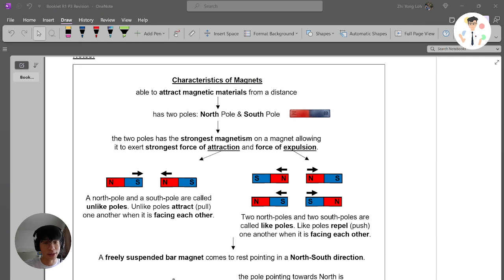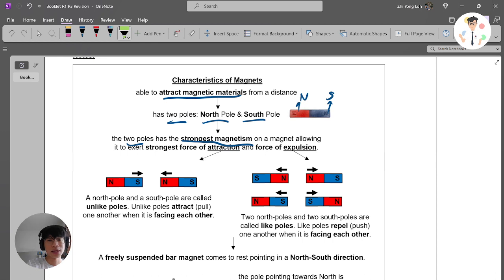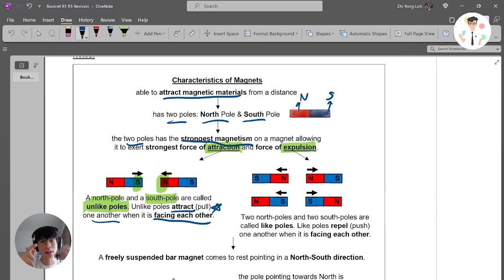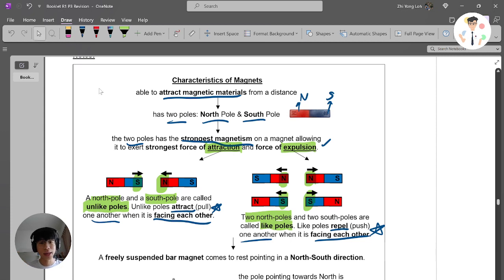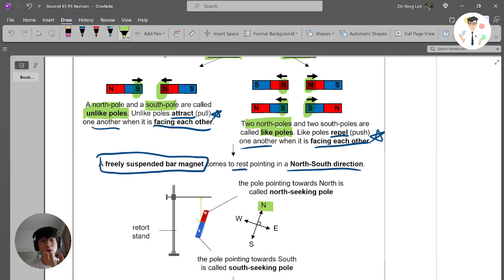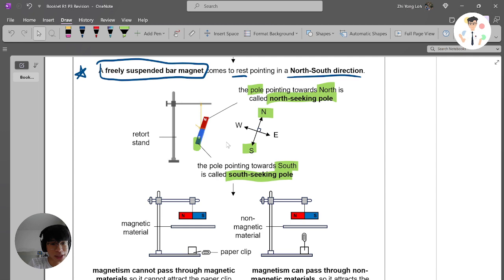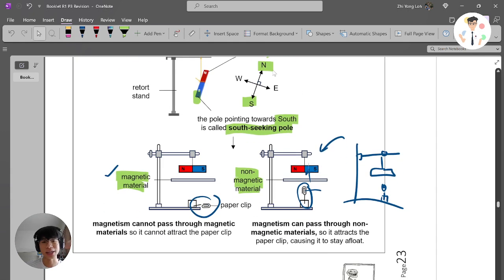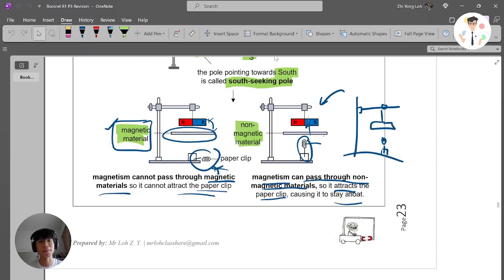Characteristics of Magnets (Booklet R1 Note Diii)